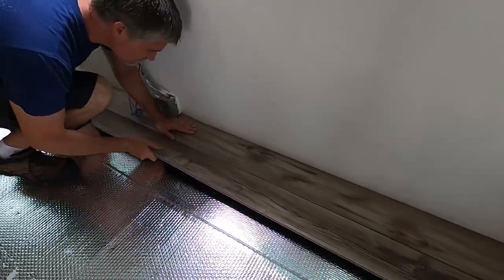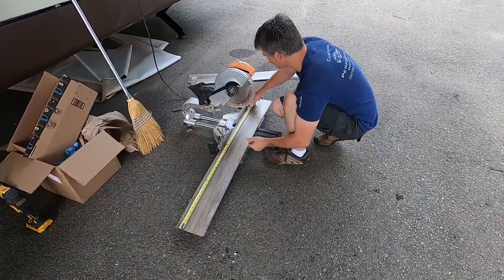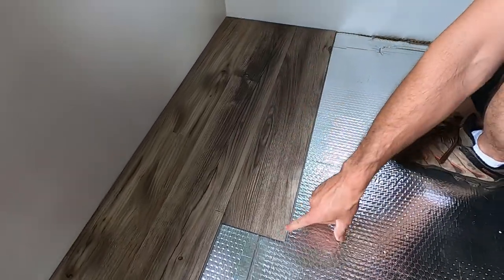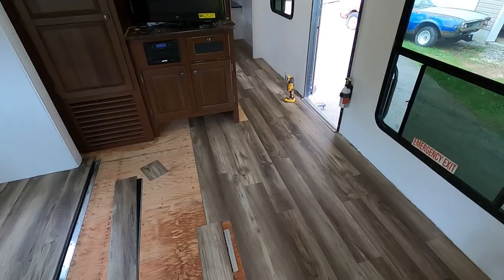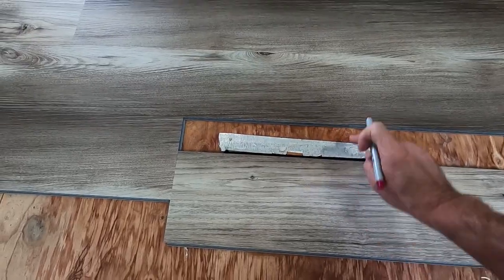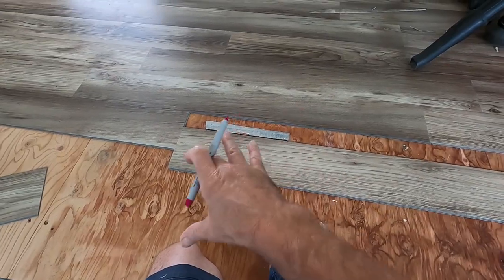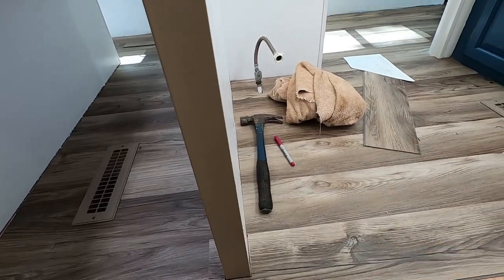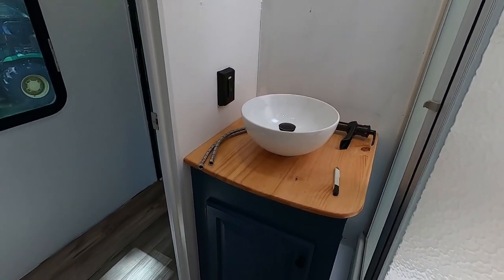Vinyl Plank flooring install in our RV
We are finally ready to install the flooring in our 2014 Jayco Eagle RV. We decided to go with vinyl plank from Shaw. This as the Matrix in Dockside Hickory.